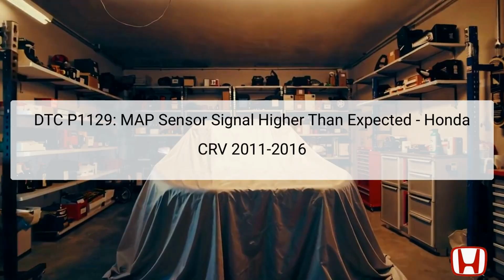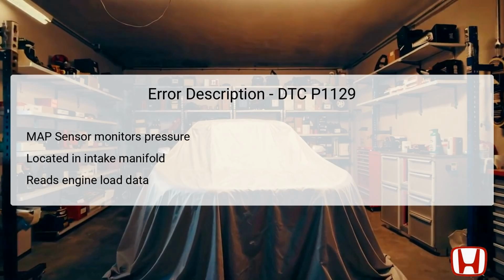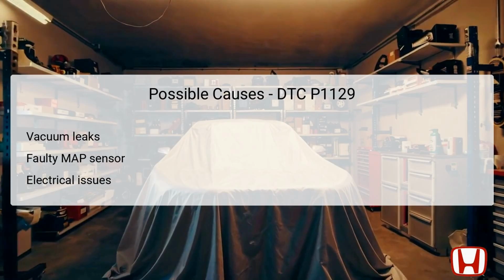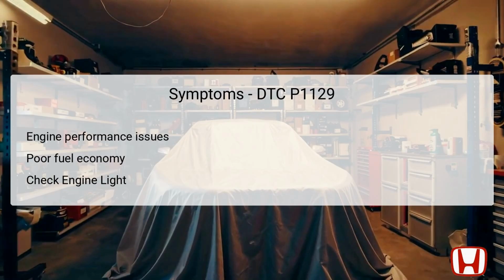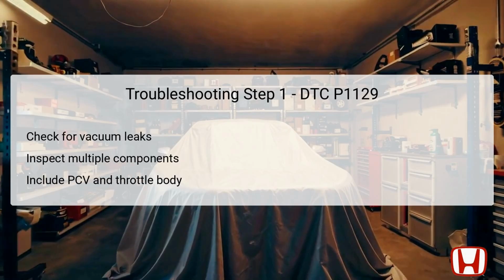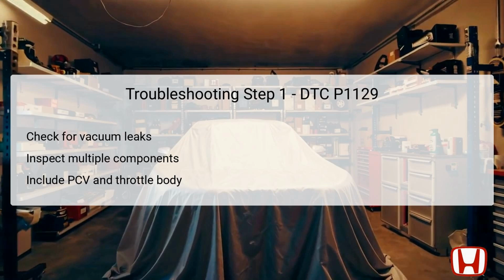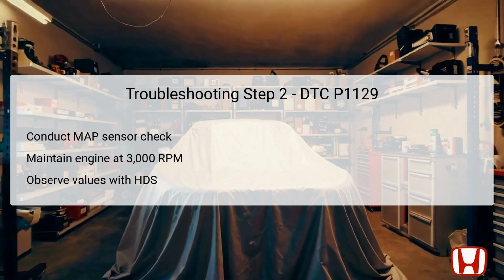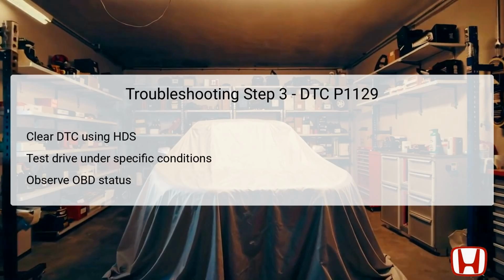DTC P1129: MAP Sensor Signal Higher Than Expected - Honda CRV 2011-2016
In this video, you'll learn how to troubleshoot DTC P1129 in Honda CRVs from 2011 to 2016, which indicates a MAP sensor signal that's higher than expected. We will guide you through the diagnostic process, including the importance of inspecting for vacuum leaks, checking the MAP sensor's functionality, and verifying repairs with the Honda Diagnostic System. By understanding these steps, you can effectively identify and resolve issues affecting your vehicle's performance and efficiency. 🚗 Tools I Recommend for DIY Auto Diagnostics: